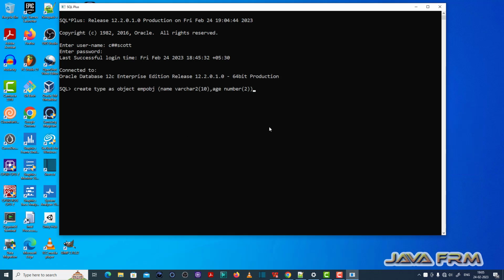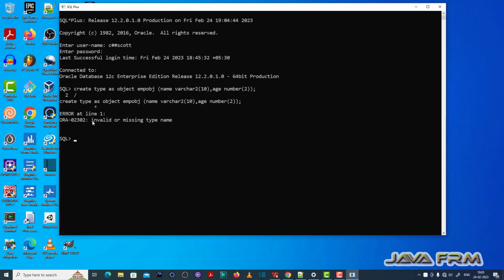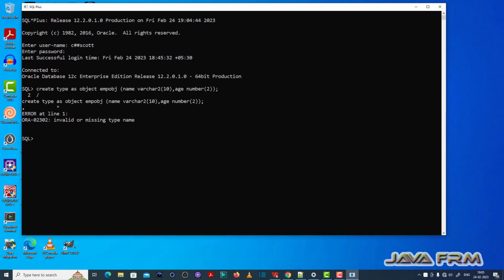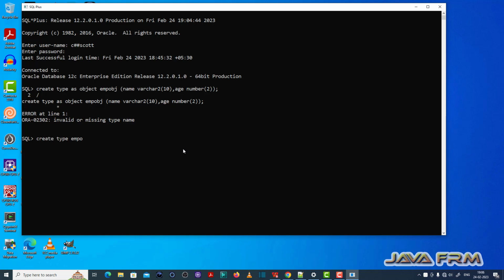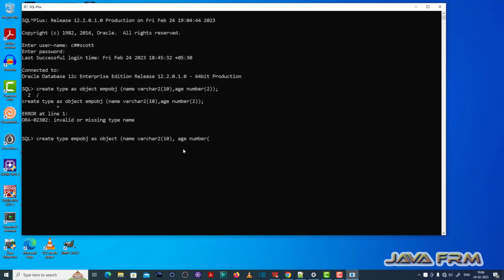ORA-02302: invalid or missing type name - Oracle Database 12c Error Messages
ORA-02302: invalid or missing type name.
Cause: An invalid or missing type name was entered in a statement.
Action: Enter a valid type name in the statement and retry the operation.